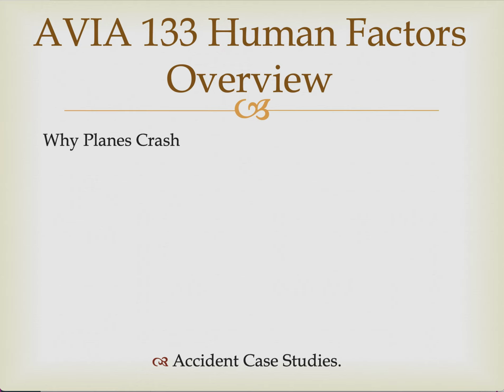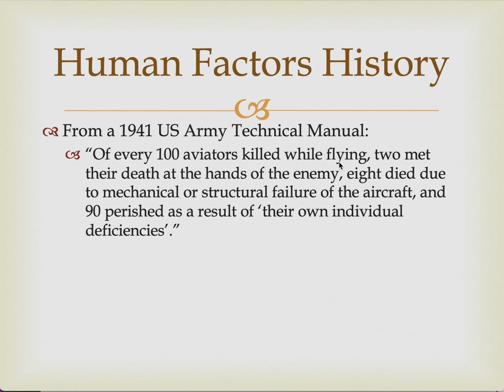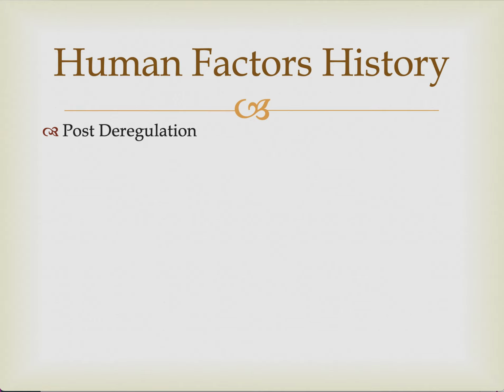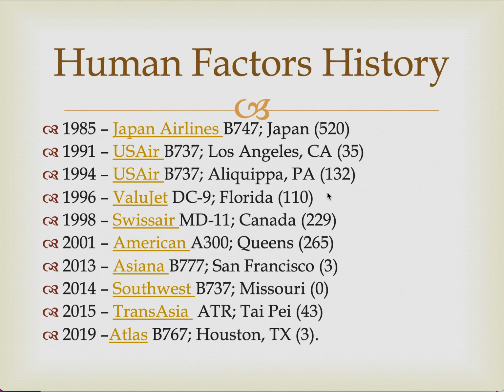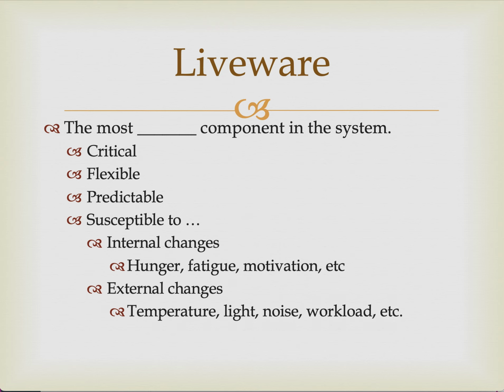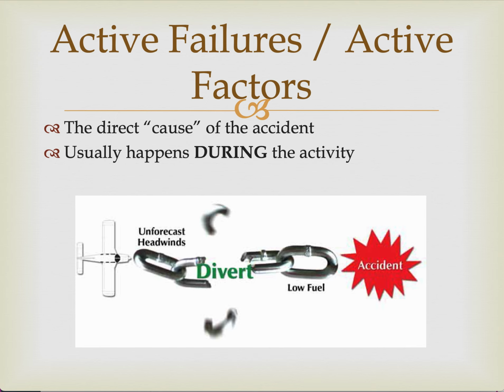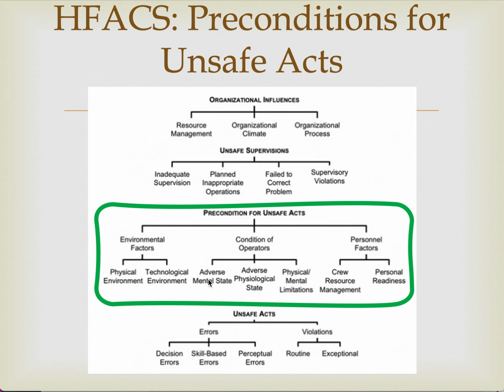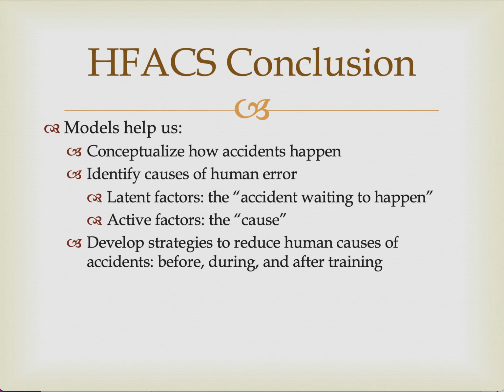133 01 Intro to Human Factors